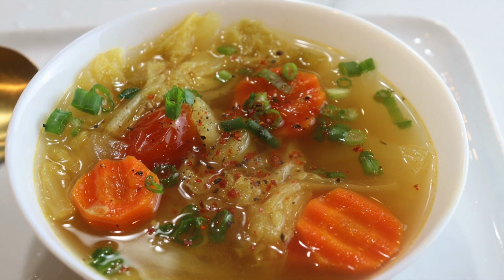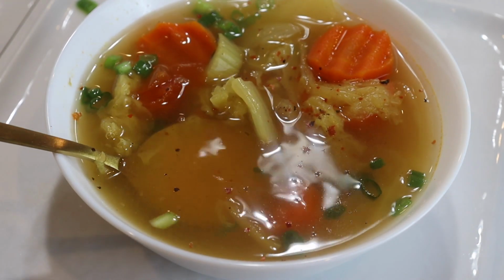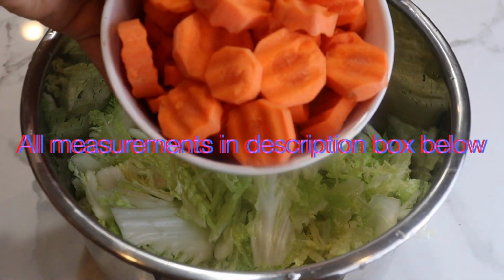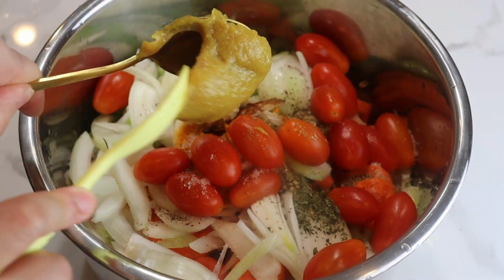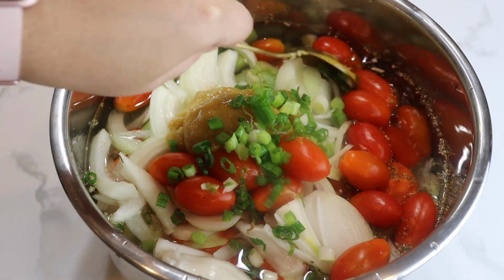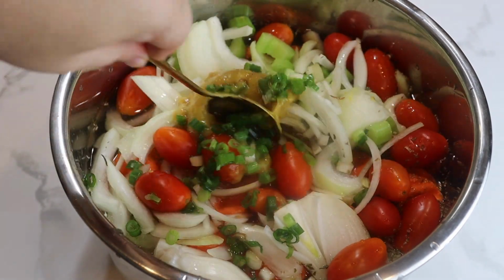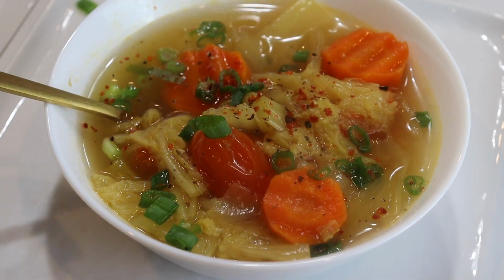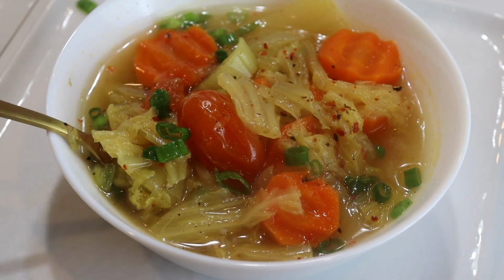Delicious Slow Cooker Napa Cabbage Soup (Weight loss soup) Dump and go ONE POT RECIPE! High Fiber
HELLO ALL, My name is Anne but it's pronounced like (Annie) . Today Im sharing my go to comfort soup recipe. Delicious Napa Cabbage soup! I make this a lot , especially when I am trying to eat low calorie high volume meals.   I am new to posting on Youtube so I am open to any suggestions . I post all my knowledge and recipes for free and purchase all ingredients with my own money.

Here is the Free Recipe for a large family sized pot, you can cut in half for smaller portions:

1/2 a head of a Napa Cabbage
1 Can of Diced or fresh tomatoes
2 Cups Carrots
2 Cups Celery
1 Large Chopped Onion
1 Tbsp Minced Garlic
1 Carton Chicken or Veggie Broth
2 Heaping Tbsp Chicken or Veggie Bullion paste
1/2 Tsp Chili Powder
1/2 Tsp Paprika
1 Tsp Oregano
1 Tsp parsley
1/2 Tsp Turmeric
1 Tsp Salt
1 Tsp black pepper

Optional : 1/4 Tsp Japanese seven spice , 1 bunch chopped scallions for garnish